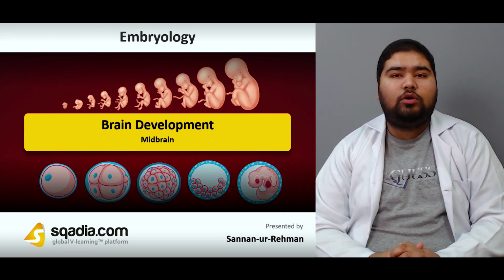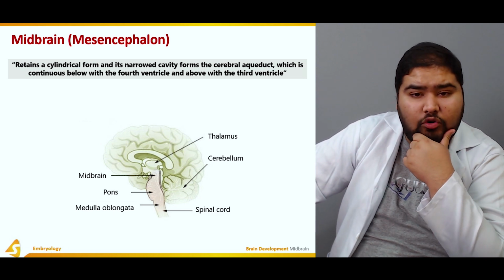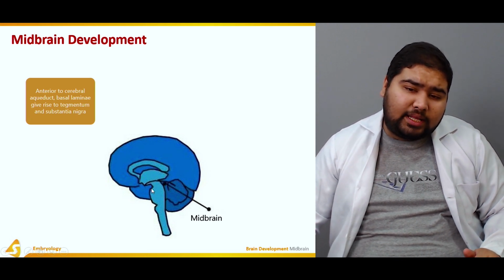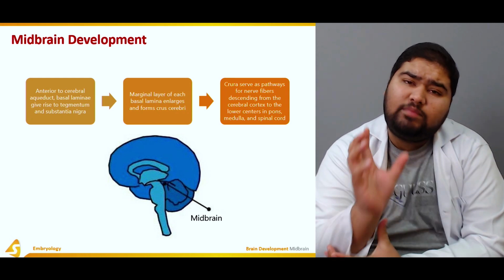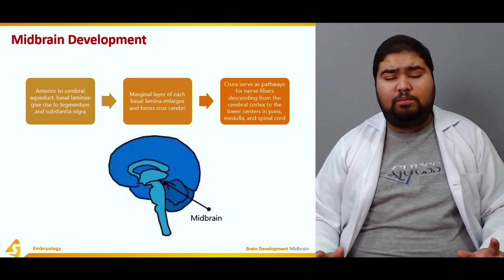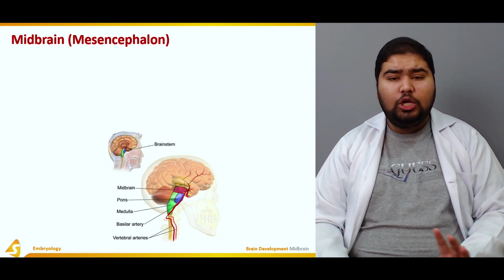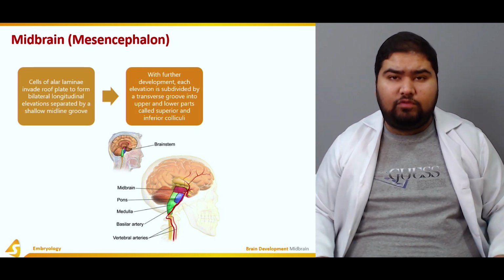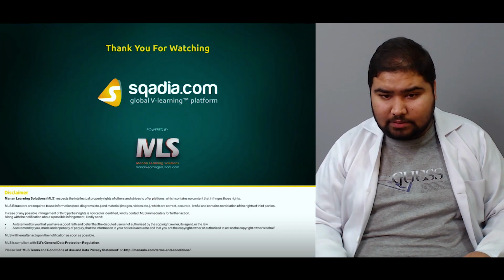Brain Development | Midbrain